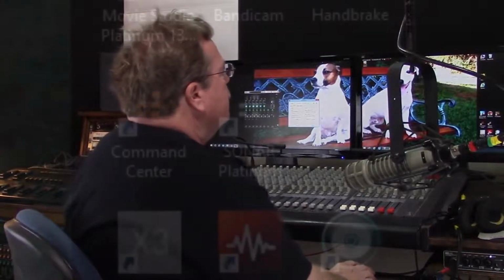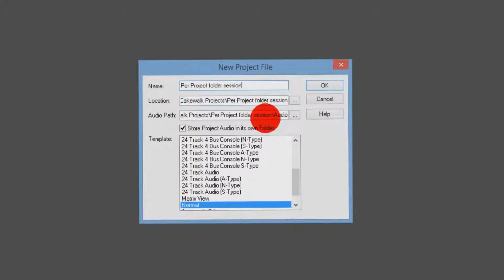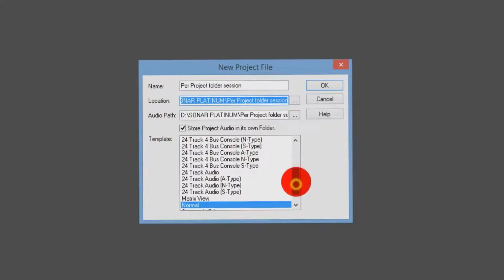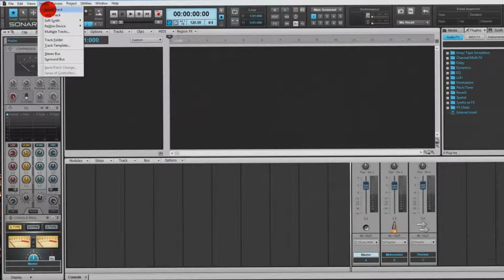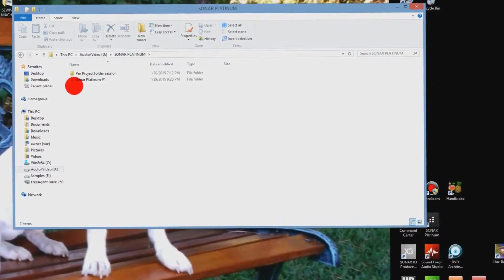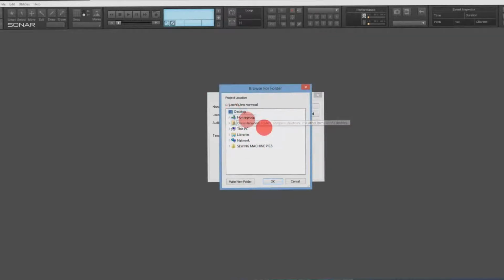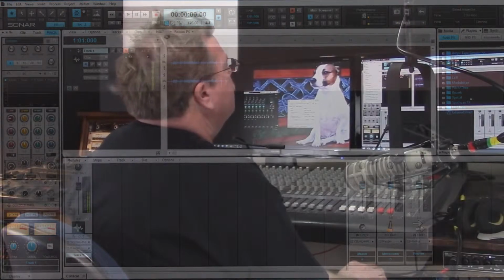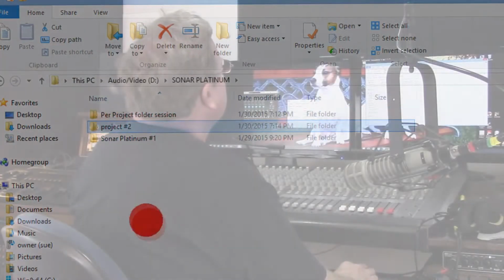Cakewalk Sonar 2015 per project folders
Using folders, set up thru Calkwalk's menu choices, keeps files neat and orderly.  My goodness...that doesn't sound like a recording studio !! ;-D